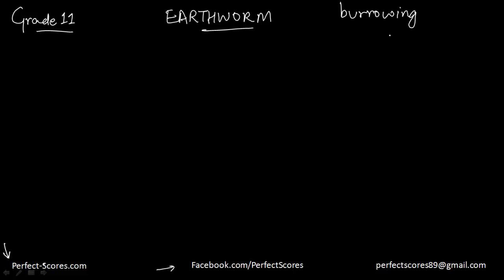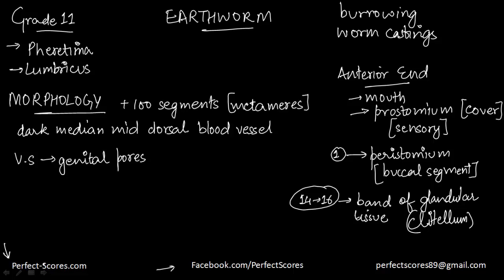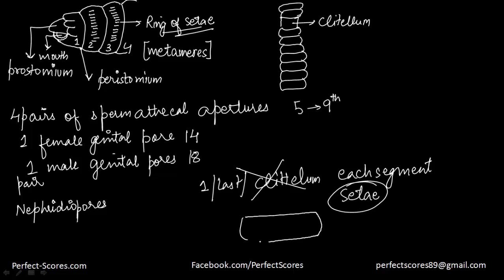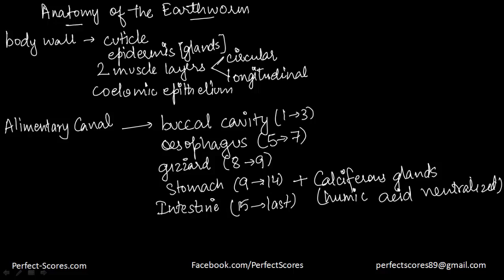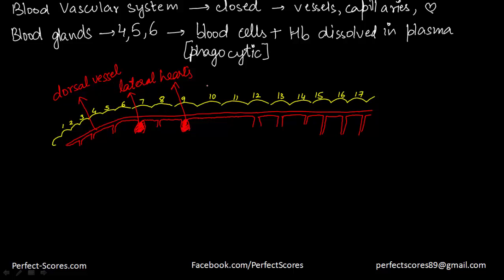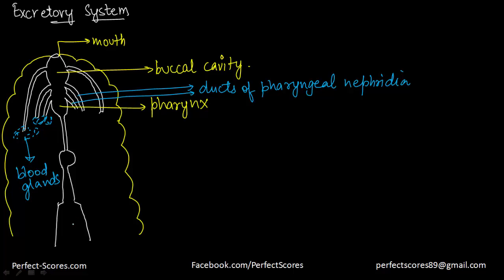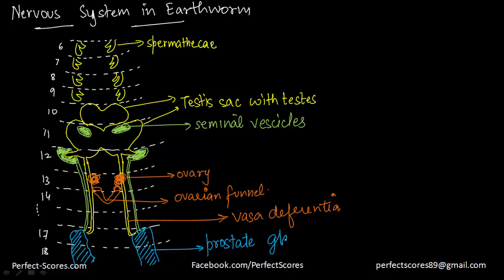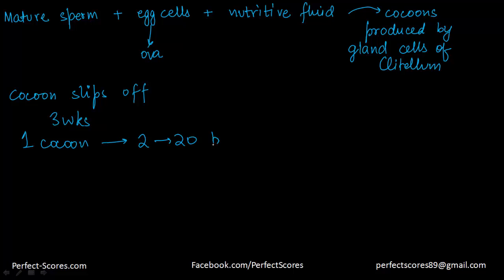Biology - Morphology and Anatomy - Earthworm - (SAT Biology)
Learn about the morphology and anatomy of the earthworm.